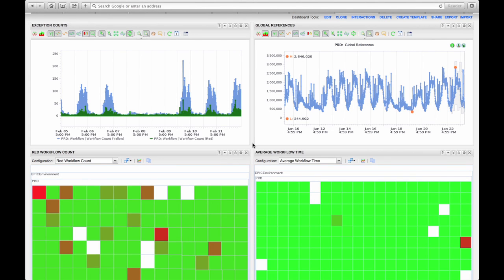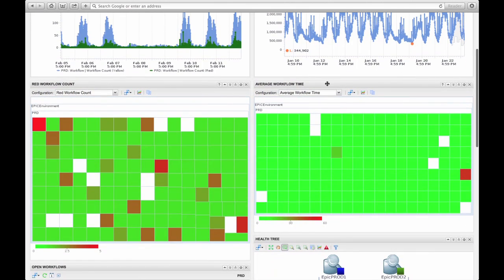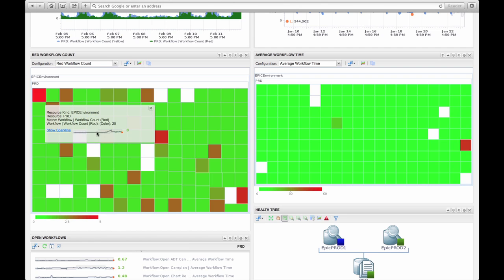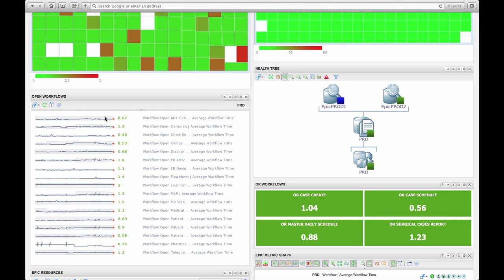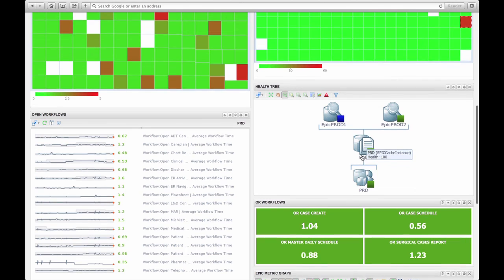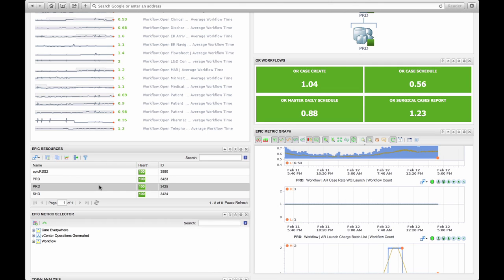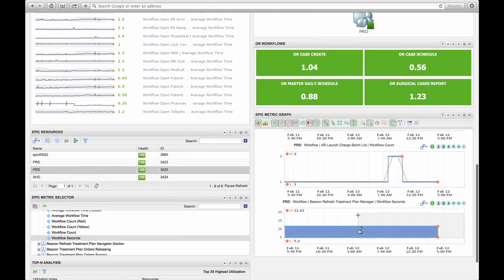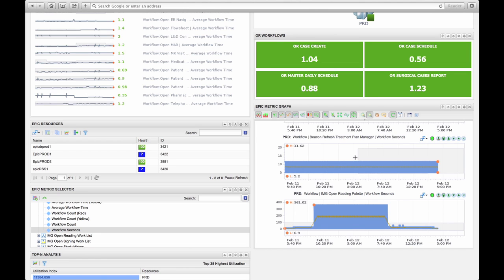VMware Care System Analytics Demo